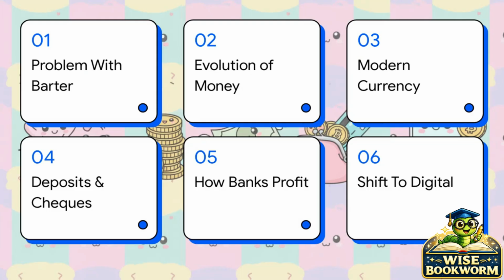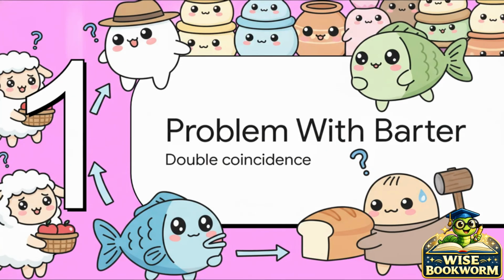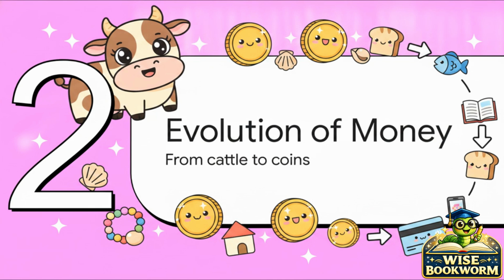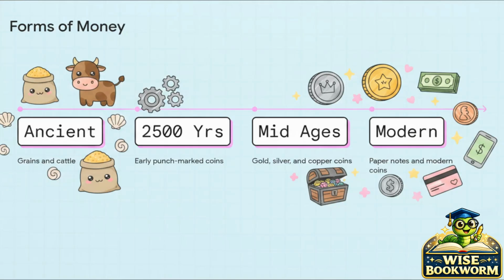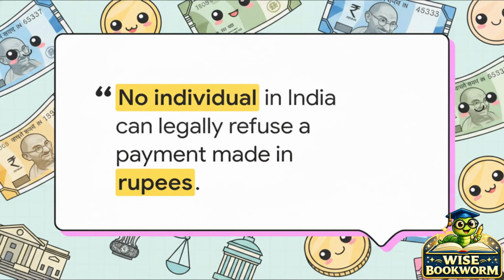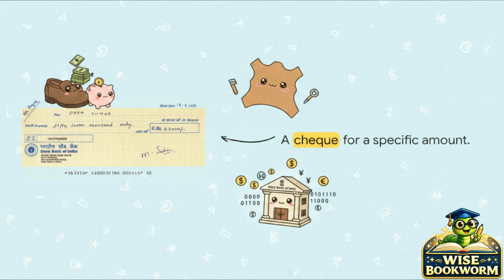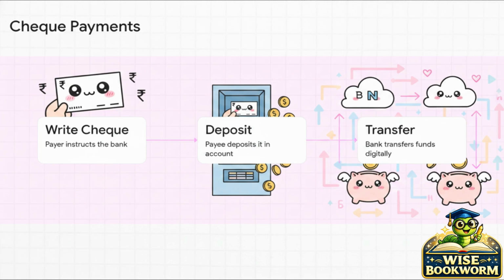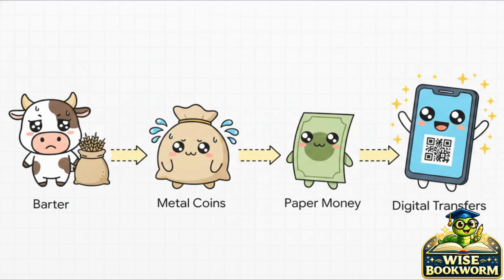Money and Credit | Class 10 - Understanding Economic Development | 🏦 HOW DO BANKS CREATE CREDIT? 💰💸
Master Class 10 Social Science – Understanding Economic Development Chapter 3: Money and Credit with engaging animated video notes based on the latest CBSE & NCERT syllabus.

What is money? Why do people need credit? How do banks provide loans? What is the difference between formal and informal sources of credit? This chapter explains the role of money and credit in our daily lives and helps students understand how banks, borrowers, lenders, and financial institutions work together in the economy.

Through engaging animations, real-world examples, visual storytelling, and simple explanations, important Economics concepts become easier to understand, remember, and revise for CBSE Board Exams and school examinations.

💰 In this video, you will learn:

✅ Barter System and Double Coincidence of Wants
✅ Evolution and Functions of Money
✅ Modern Forms of Money
✅ Currency and Deposits
✅ Demand Deposits
✅ How Banks Mediate Between Depositors and Borrowers
✅ Loans and Credit
✅ Terms of Credit
✅ Interest Rate
✅ Collateral
✅ Documentation Requirements
✅ Formal Sources of Credit
✅ Informal Sources of Credit
✅ Banks and Cooperatives
✅ Role of the Reserve Bank of India
✅ Importance of Formal Credit
✅ Self-Help Groups
✅ Credit and Development

🎯 Why learn with Wise Bookworm?

📚 Easy-to-understand NCERT-based explanations
💰 Financial concepts made simple
🏦 Real-world banking examples
🎬 Engaging animated learning
🧠 Stronger conceptual understanding

This video is designed for Class 10 Social Science students studying Understanding Economic Development and is ideal for school examinations, NCERT revision, and CBSE Board Exam preparation.

Whether you're learning Money and Credit for the first time or revising before your exam, these animated notes will help you understand how money works, how banks provide credit, and why access to affordable formal credit is important for economic development.

📌 Explore the complete Class 10 Social Science Animated Notes Playlist on Wise Bookworm and master History, Geography, Political Science, and Economics through engaging visual explanations.

👍 If this video helps you:

✔ Turn on notifications for upcoming animated lessons

💰 Understand Money. Master Credit. Learn Economics with Wise Bookworm! 📚✨